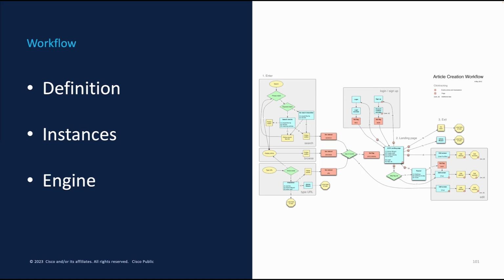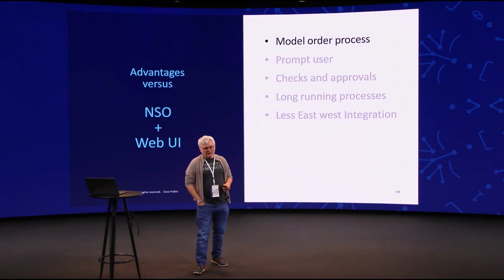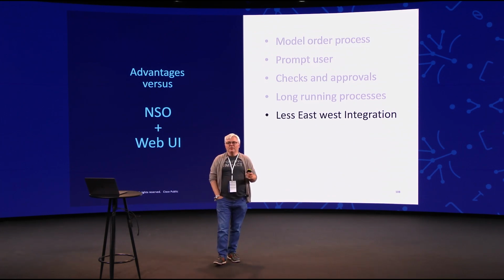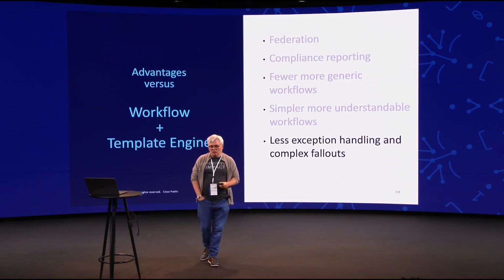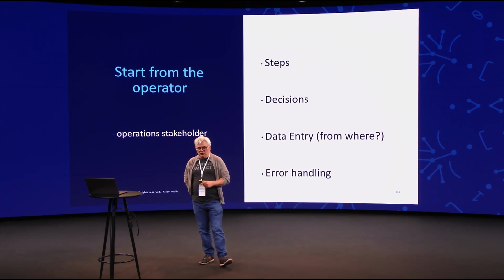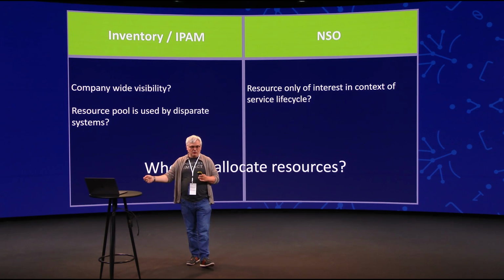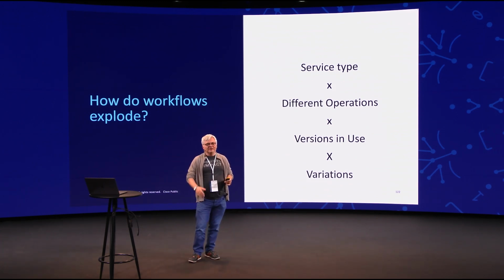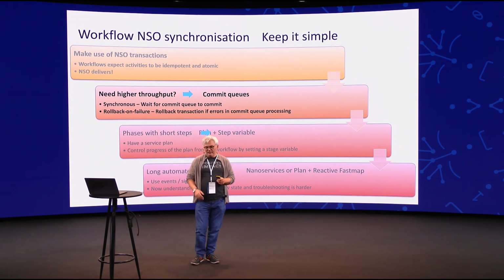Intent based Orchestrations with Workflows and NSO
A session where we look at how to organize network orchestration when you have workflow aspects in addition to requiring the intent to be maintained in the network. We will cover principles for deciding what aspects to have in a workflow versus what aspects can be handled in NSO, and how various features of NSO are best used when I have a workflow-driving NSO. We will also cover how you can make fewer more generic workflows if you leverage the high-level model-driven aspects of NSO.

Speaker: Stefano Novello, Technical Solutions Architect, Cisco